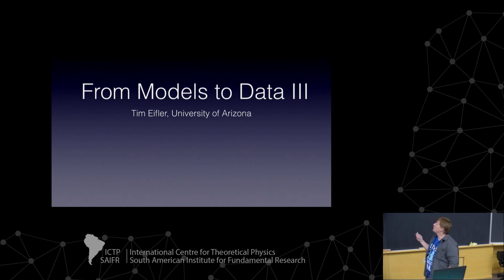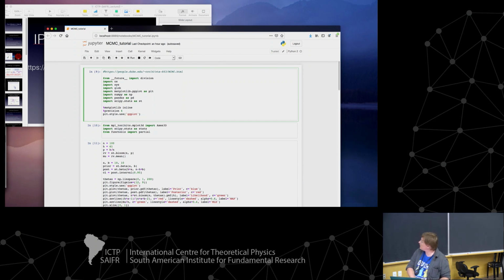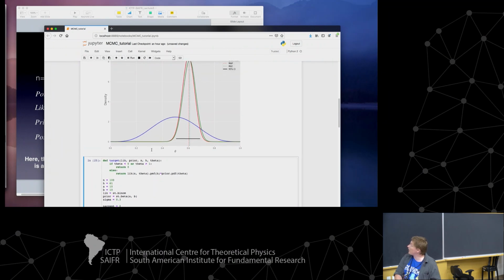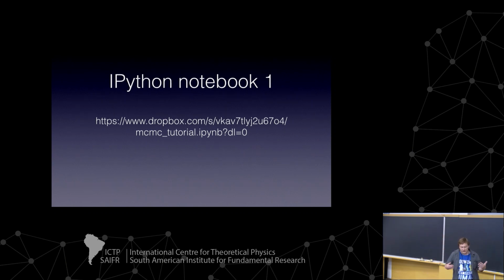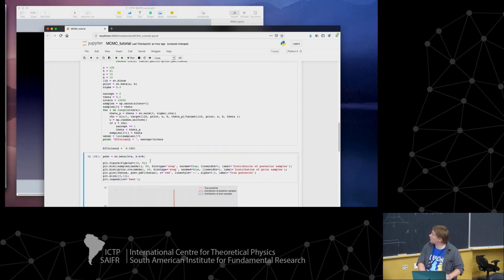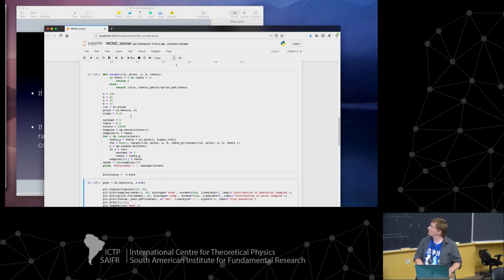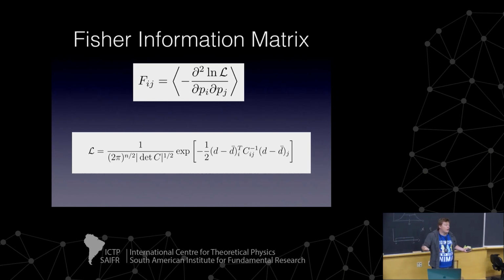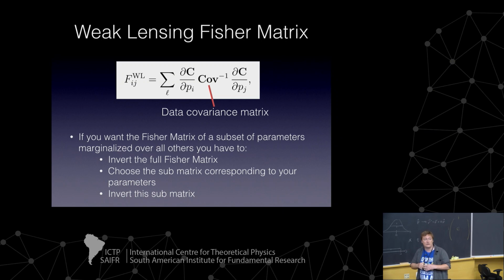From observations to models (3 of 4)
Speakers:

- Tim Eifler (University of Arizona, USA)